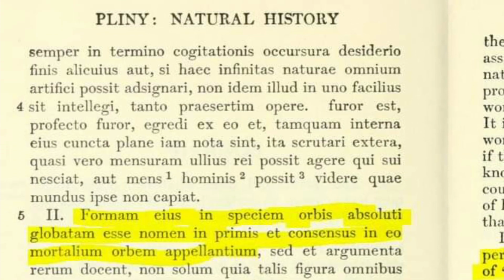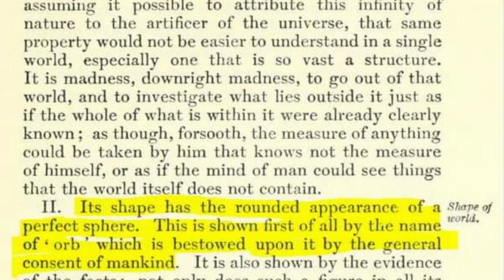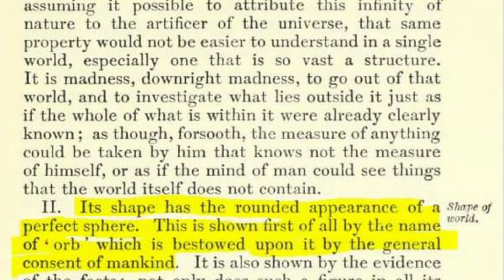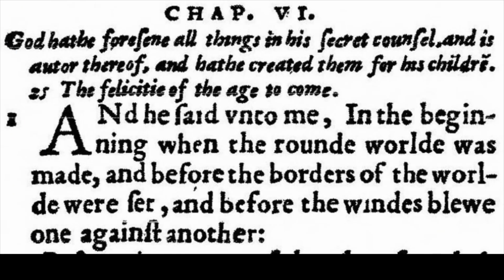A Round Earth in IV Ezra (2 Esdras)?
A brief look at the possibility of interpreting the Latin text of 4 Ezra (AKA 2 Esdras) as referring to a round earth.
SOURCES:

[0:21] — A scan of the 1611 KJV Apocrypha text of the sixth chapter of 2 Esdras can be found here:

[0:36] — Biblia Sacra Juxta Vulgatam Clementinam (Rome: Typis Societatis S. Joannis Evang., 1956).

[1:04] — Harris Rackham (trans.), “Pliny: Natural History,” (Cambridge, MA: Harvard University Press, 1938), pp. 172-173.

[1:41] — A scan of the 1560 Geneva Bible can be found here:

“Initium terreni orbis” — Vulgata
“Formam eius in speciem orbis absoluti globatam esse nomen in primis et consensus in eo mortalium orbem appellantium” — Gaius Plinius Secundus, Naturalis Historia